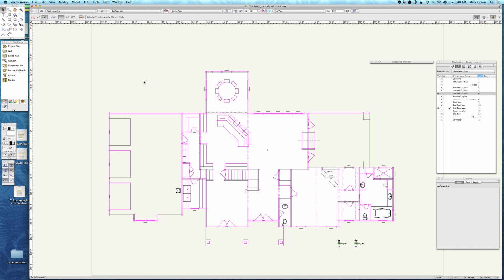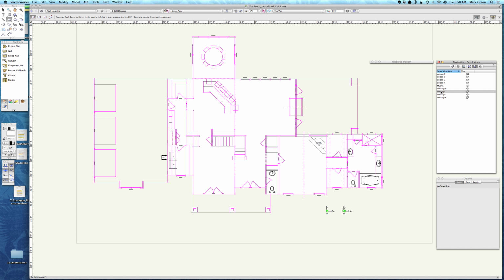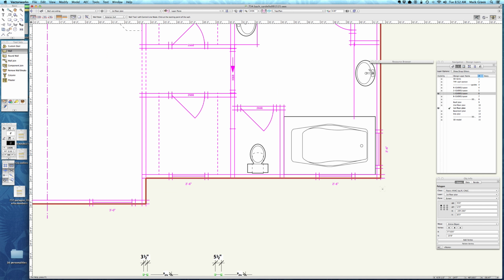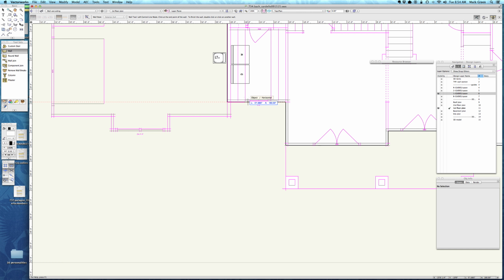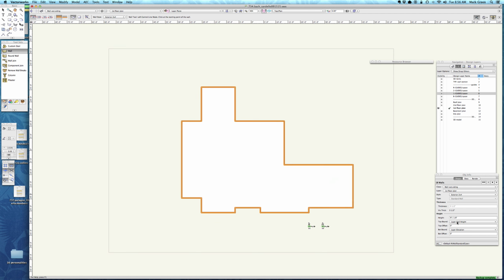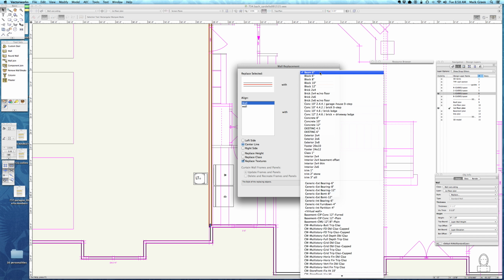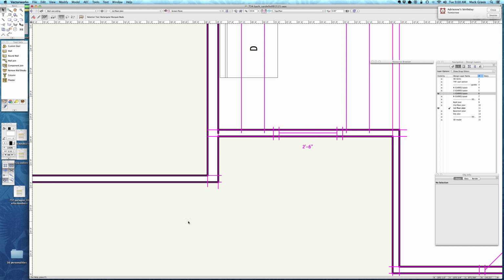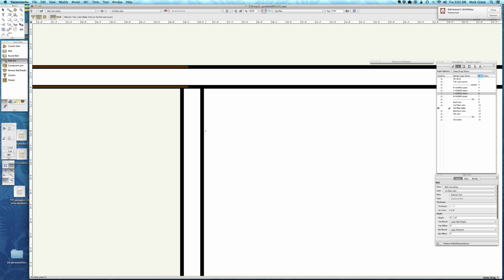1 instructions ext walls